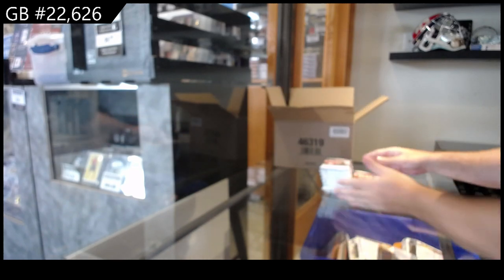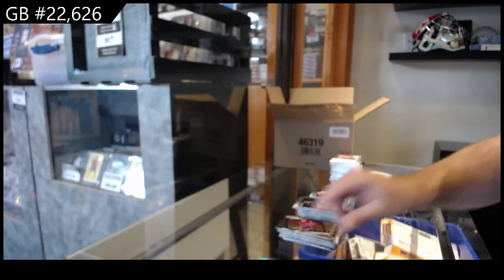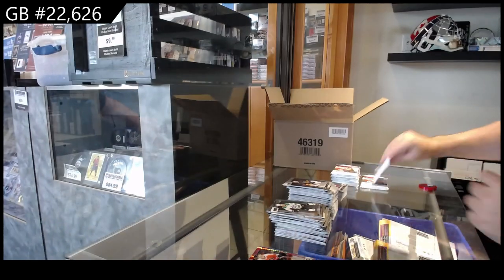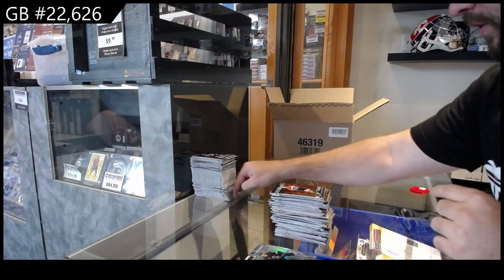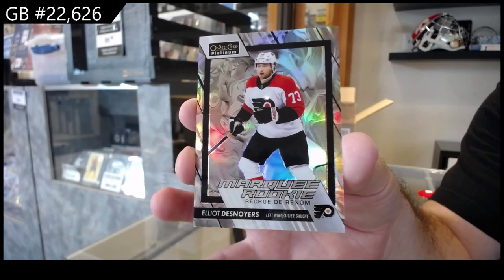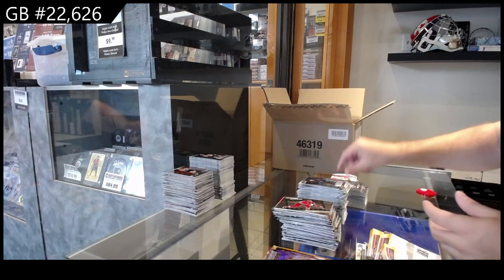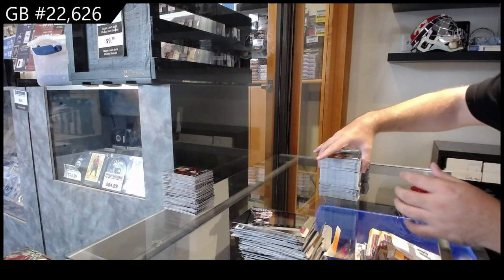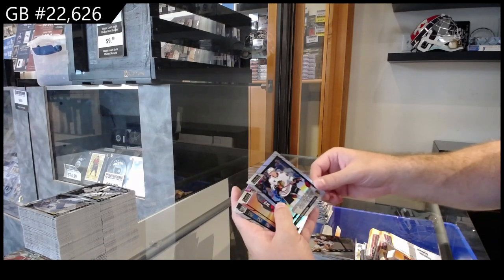2023-24 Upper Deck OPC Platinum Hockey 8 Box Case Break - CNC GB #22,626